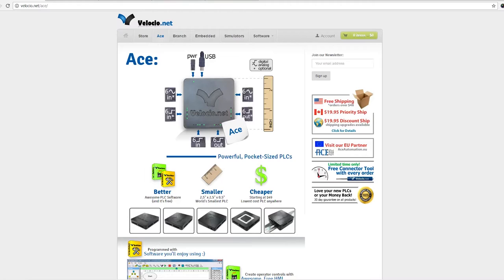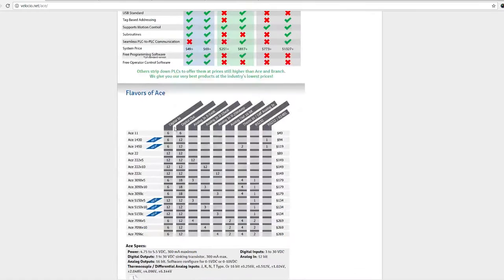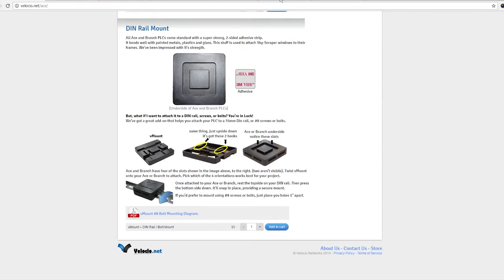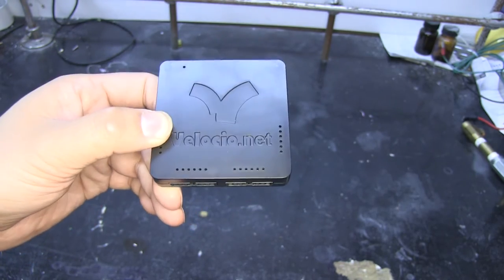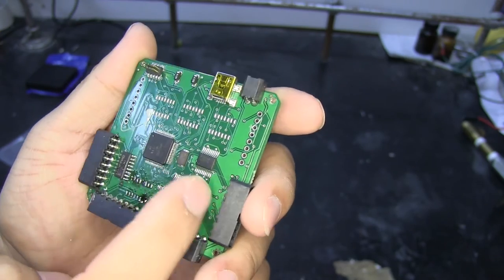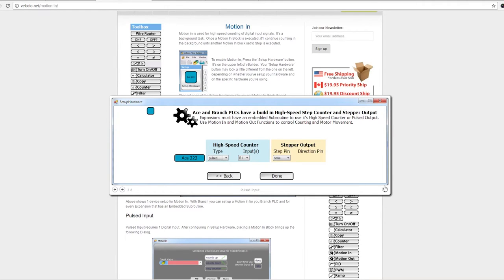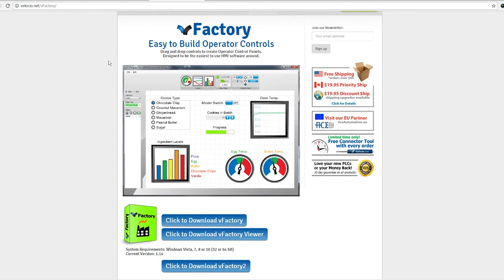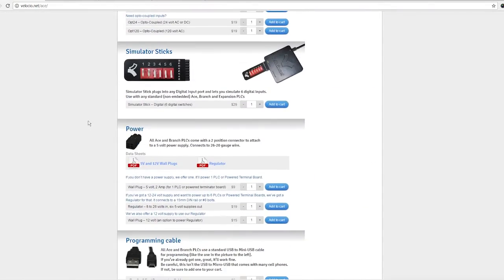(18) Velocio PLC Teardown/Review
A review and teardown of the Velocio Ace 22 PLC, one of many models of reasonably priced programmable logic controllers.

I would describe these as 'PLCs for makers' - built to a price point, hardware-abstraction in the flow-chart style programming, and lacking some amenities in normal PLCs.

Final verdict: powerful for the cost, but frustrating to work with compared to normal PLCs.